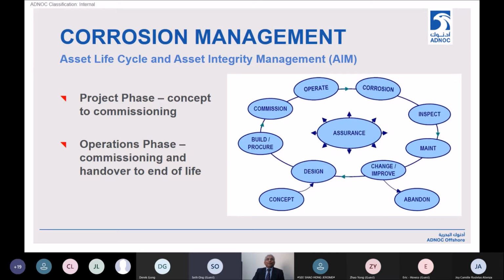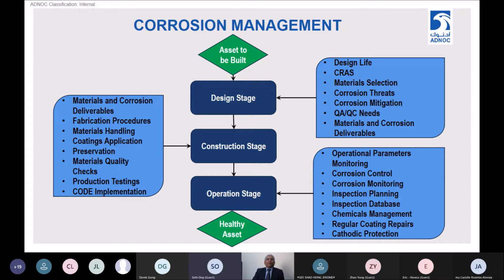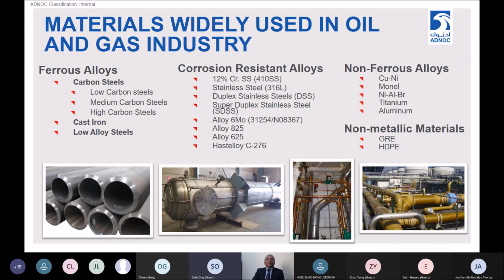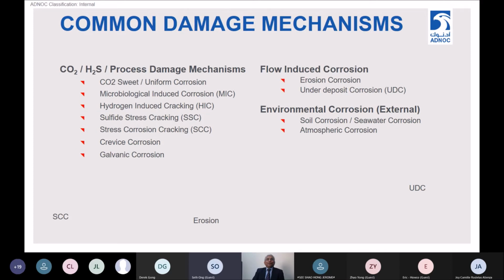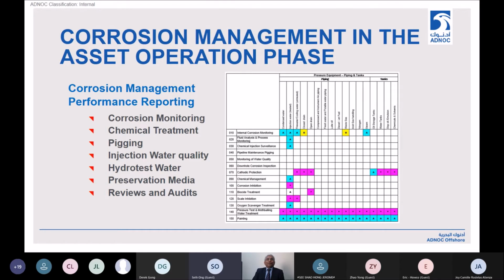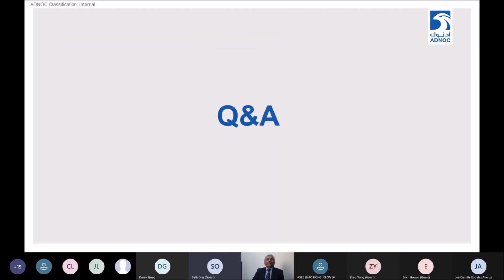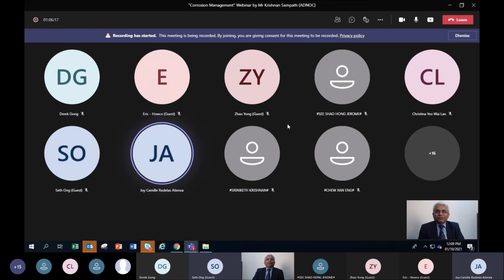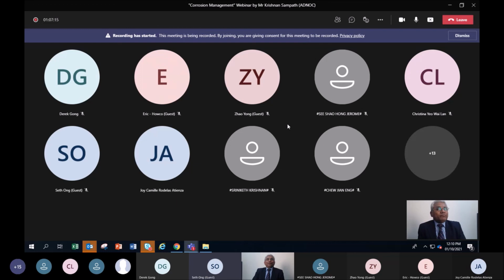Corrosion Management Webinar by Mr Krishnan Sampath - Part 2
01:00 Corrosion Management
07:02 Materials Widely Used in Oil and Gas Industry
08:57 Damage Mechanisms
13:30 Corrosion Management in Asset Development Phase
16:20 Q&A